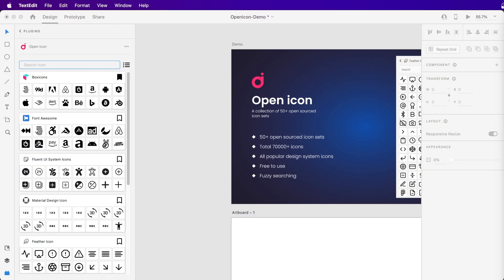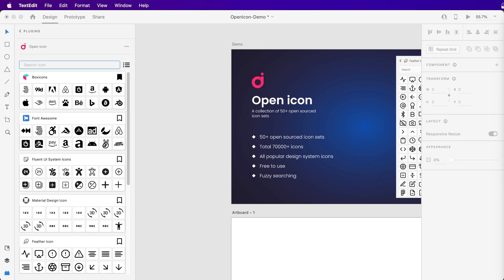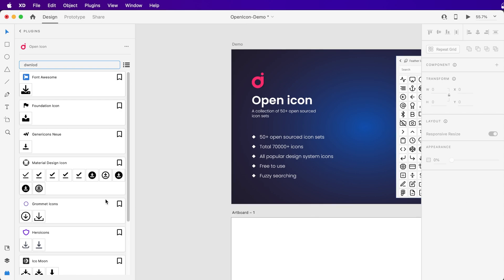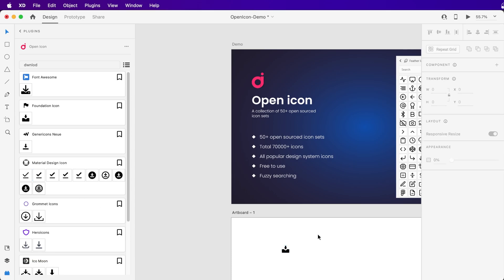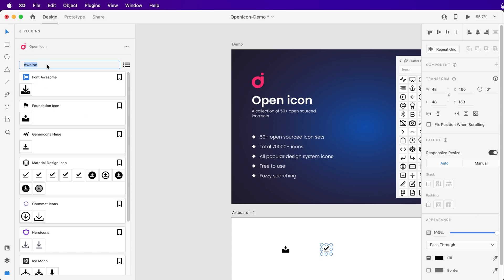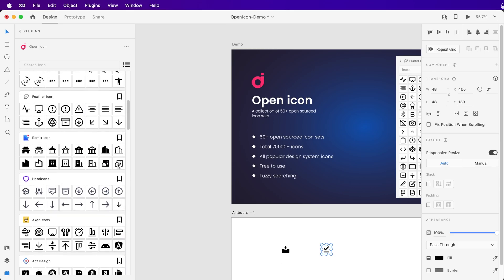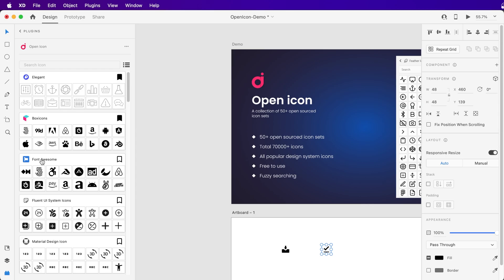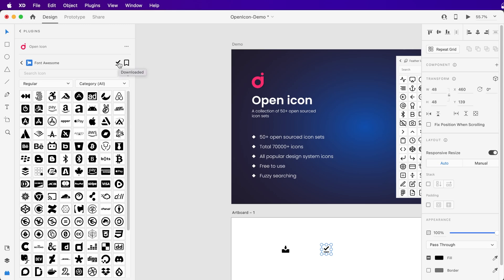Open Icon by Prasanta Barman | 3 Minute Demo | Adobe Creative Cloud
Access more than 50 popular, open source icon sets quickly and easily with the Open Icon plugin.